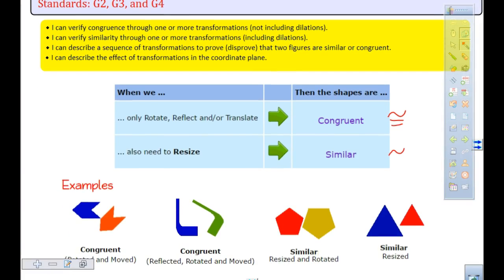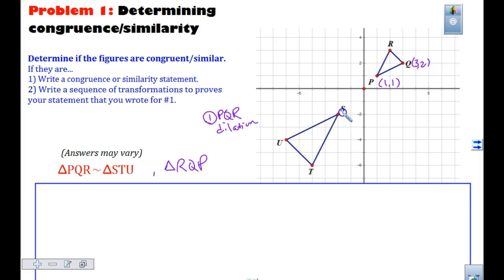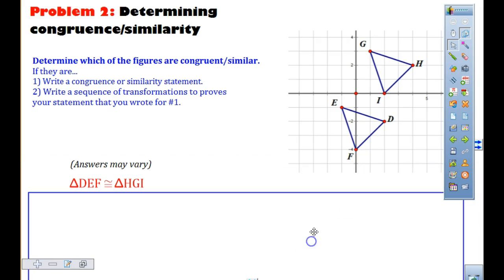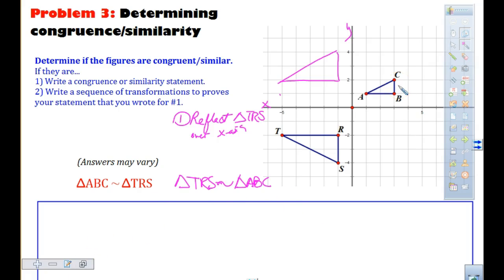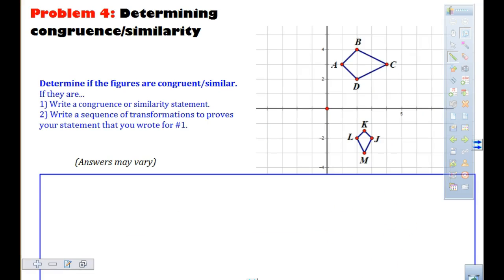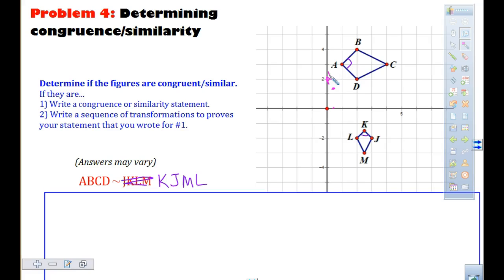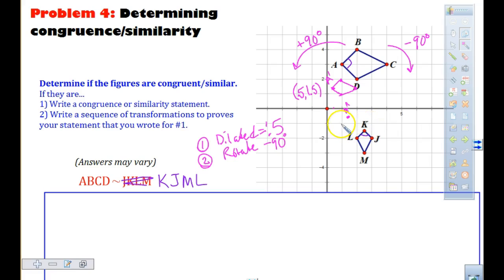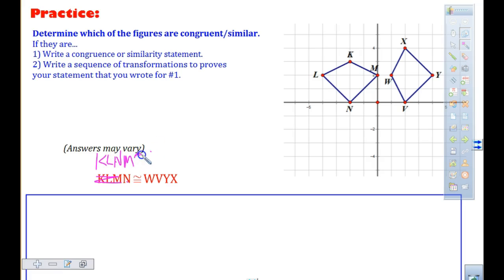M8 H11 2018 cong. similarity